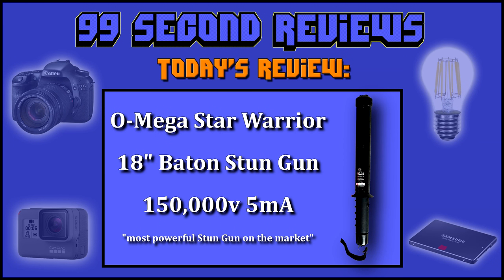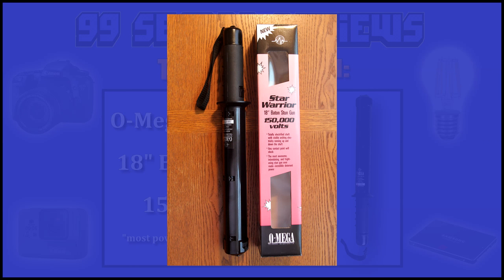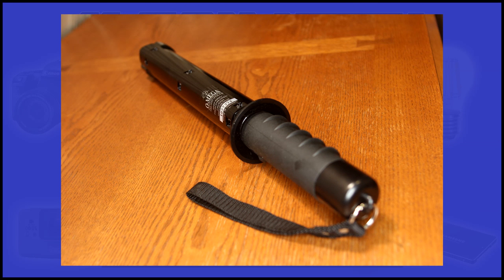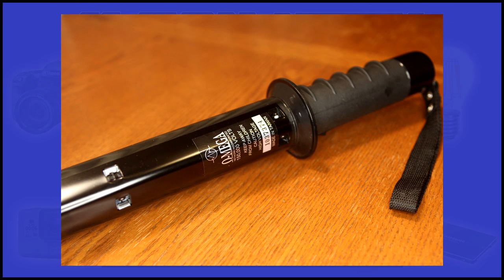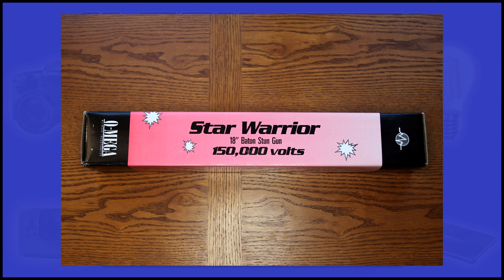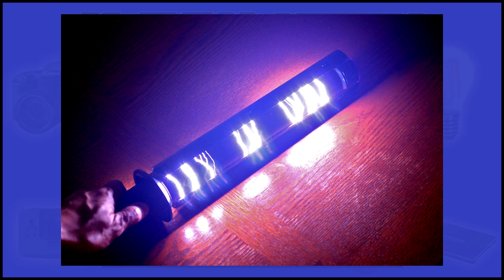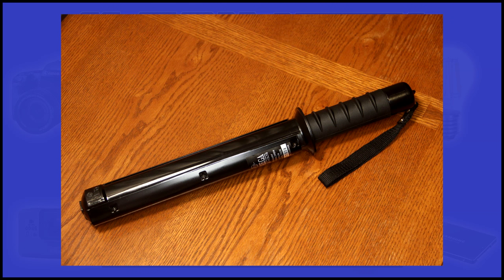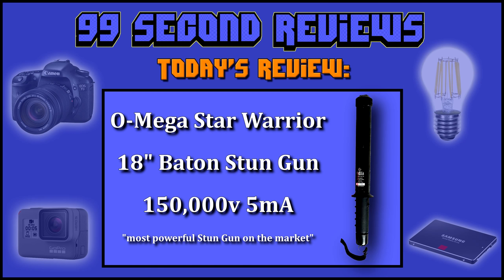O-Mega Star Warrior Baton Stun Gun (Taser) - 99 Second Review - 2K UHD 60fps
I unbox & review the O-Mega Star Warrior Baton Stun Gun

STUN GUN: Considered the best engineered and most powerful Stun Gun on the market. Featured in the movies "Demolition Man," "Con-Air," and "The Last Boy Scout."

The entire shaft is electrified 360 degrees around the shaft so you can't miss, and you dare someone to try and grab it from you.

150,000v (Legal Max Amps). Uses 2 Regular 9v Duracell Batteries. We say "No," to cheap rechargeable batteries.

Used widely by militaries, law enforcement, security and animal control agencies.

Self-defense from street crime and stop vicious animal attacks. Long Non-Projectile Stun Gun:  (19 inches.)